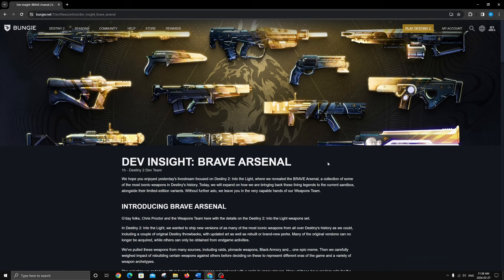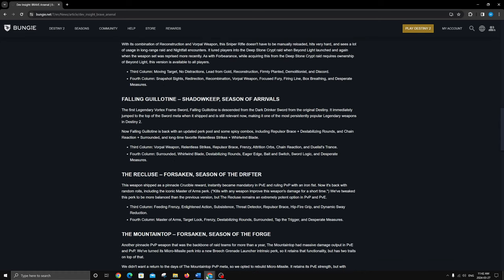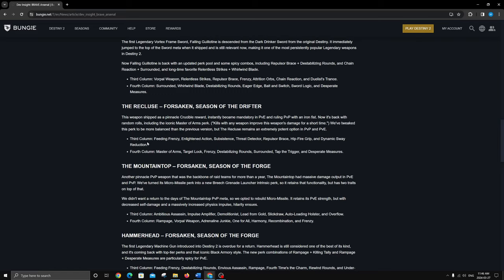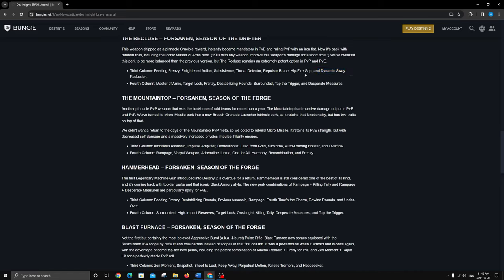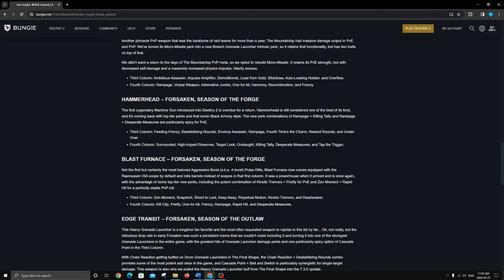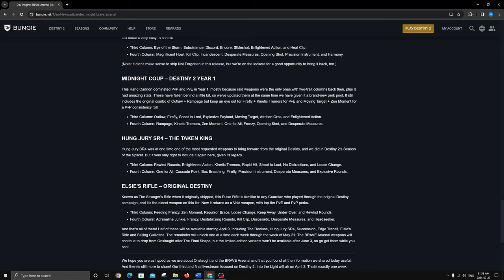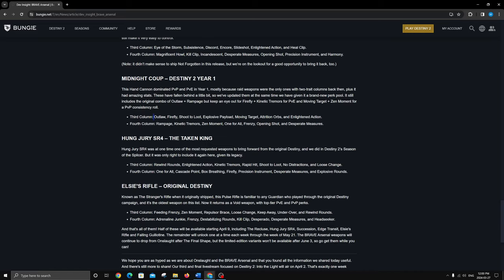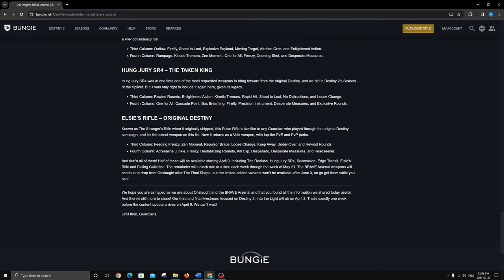The God Rolls You NEED From Into The Light!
Just showcasing the rolls that I will be chasing in into the light!